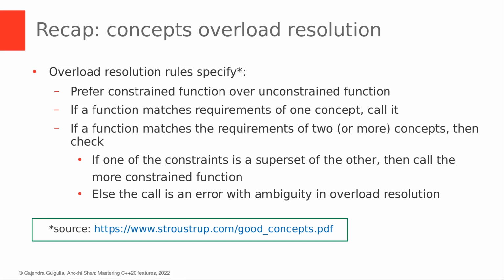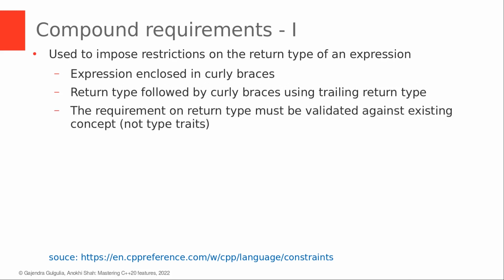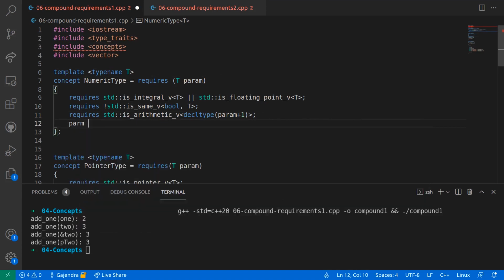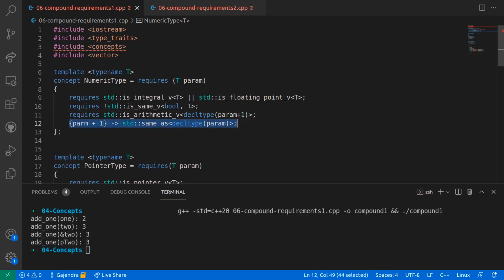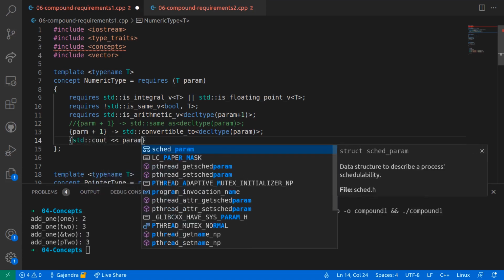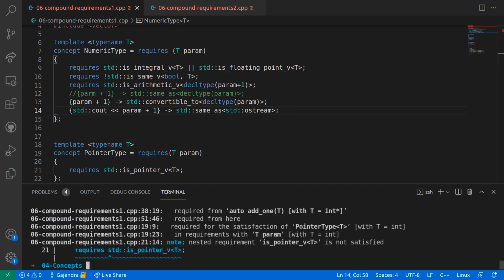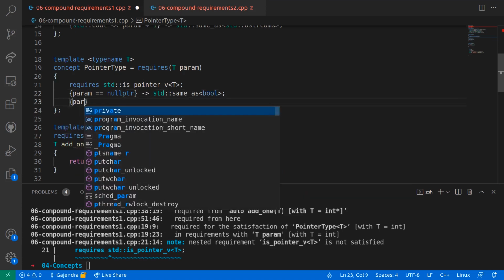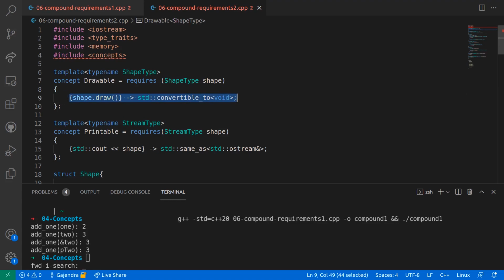07-Concepts: compound requirements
This lecture explains yet another type of requires clause in C++20 Concpets: Compound Requirements